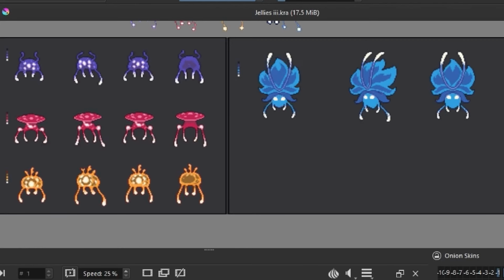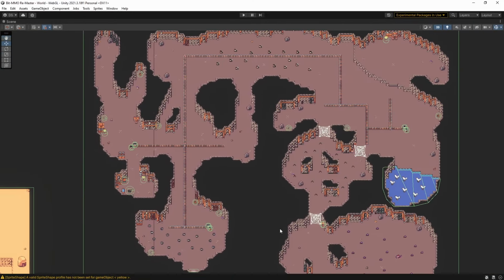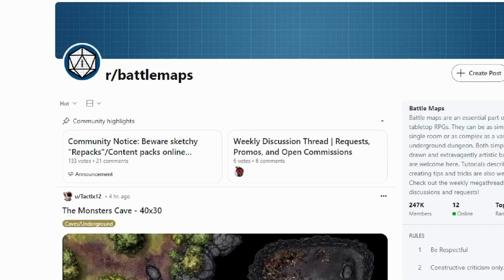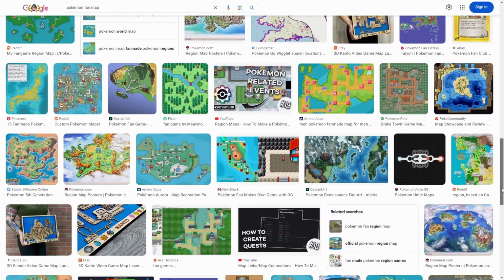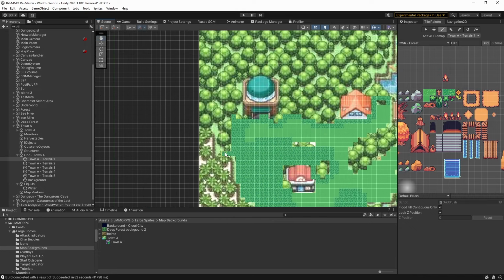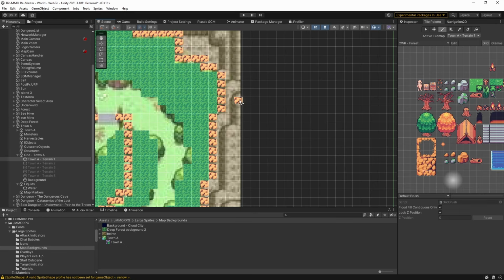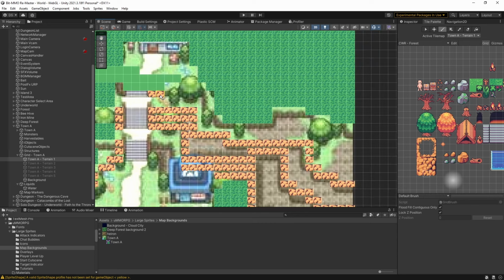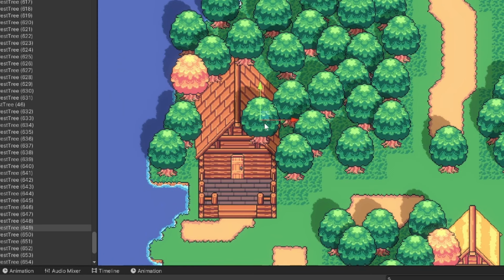Making the first town : Noia Online : Indie dev MMO devlog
This town map came together a lot faster than I anticipated. i am excited to start making house interiors and town quests.